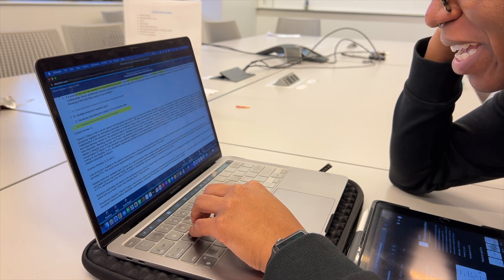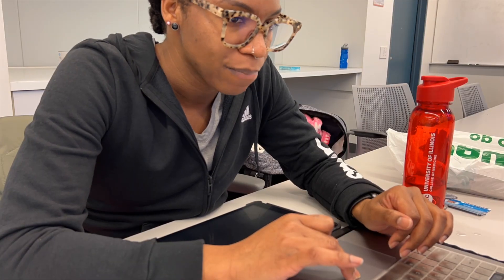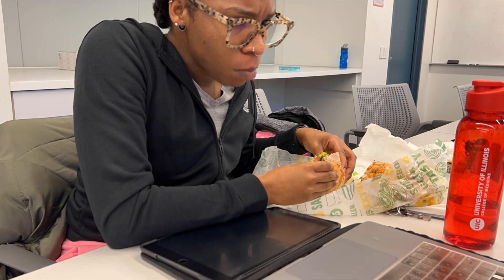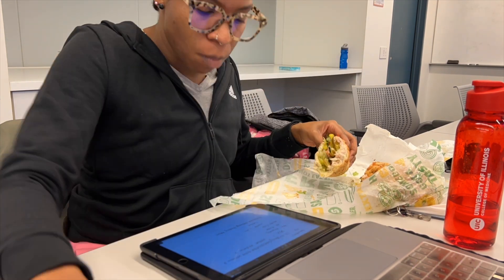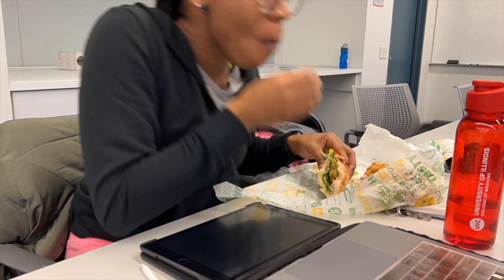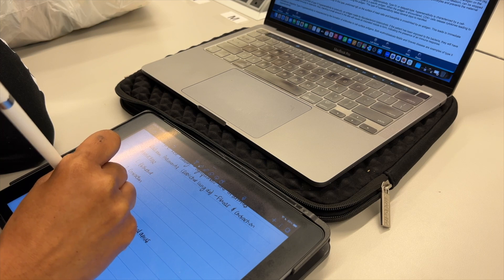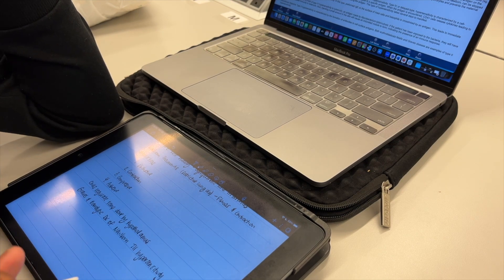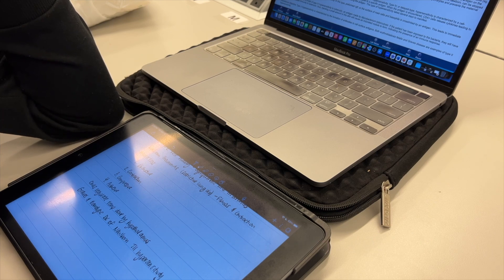Step 1 | Study Vlog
Here's the first of many step 1 study vlogs! In today's video you get to come to campus with me for my LAST class before dedicated step 1 period. Cierra and I went over our practice NBME exam. It took us about 5 hours and we didn't even clear half of it, whew. But by the end we danced it out to give our brains a break.

Let me know what you'd like to know and see more of during this hectic time of medical school.

About me:
I go by Vics and I am a medical student at UICOM Chicago and a second year medical student.  I host tons of study sessions for accountability, but I also drop weekly videos offering advice to pre-meds and simply showing you my journey as a medical student.